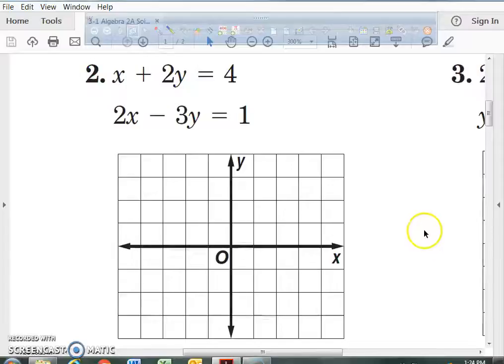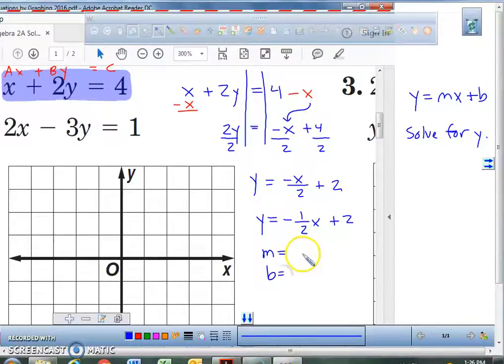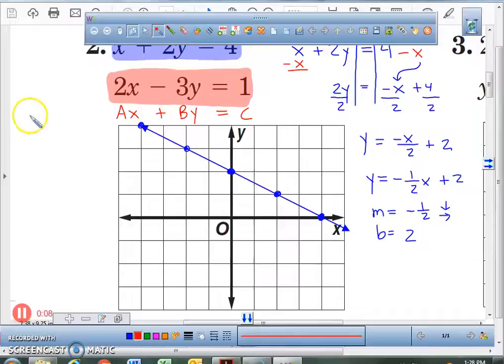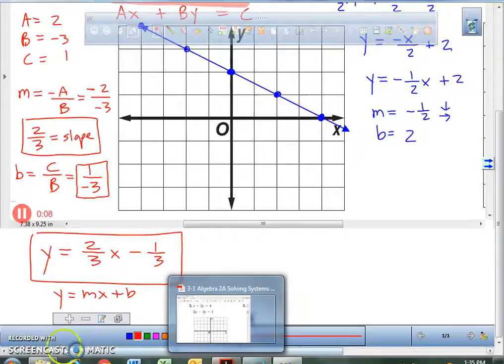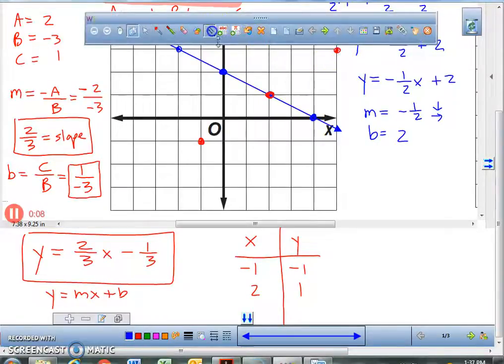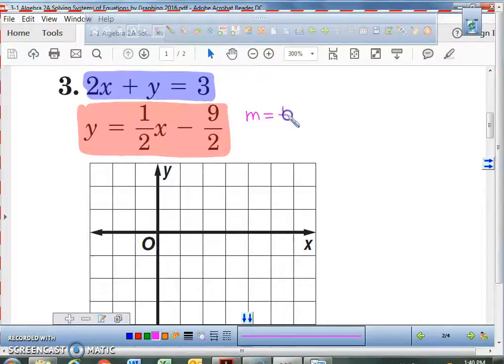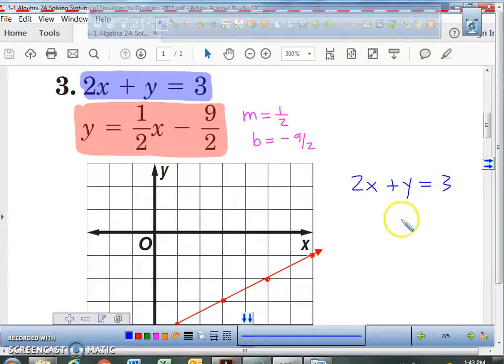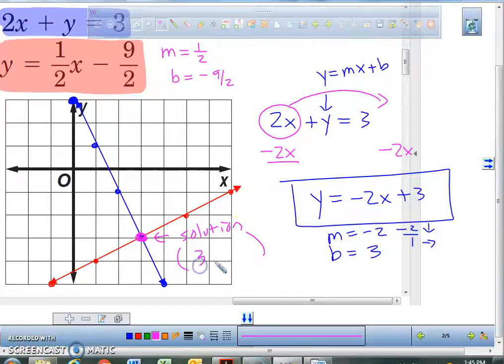3 1 Algebra 2A Solving Systems of Equations by Graphing Part B